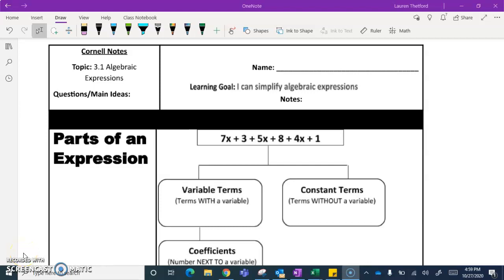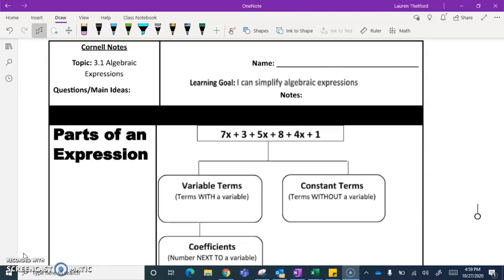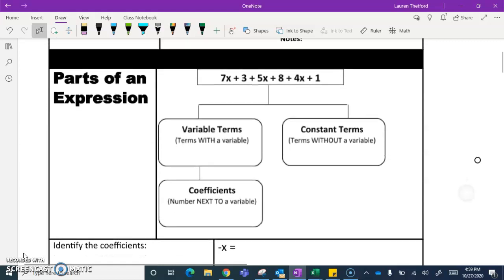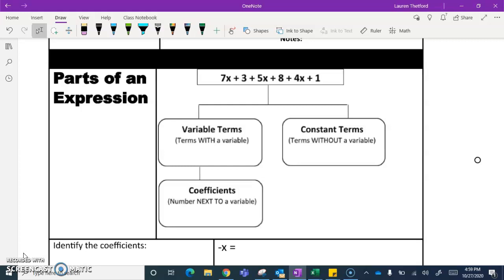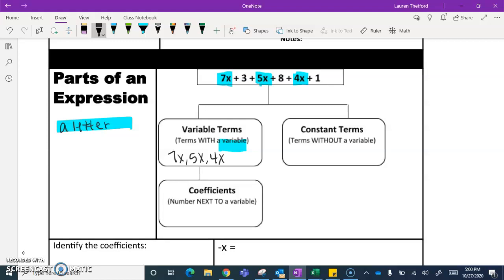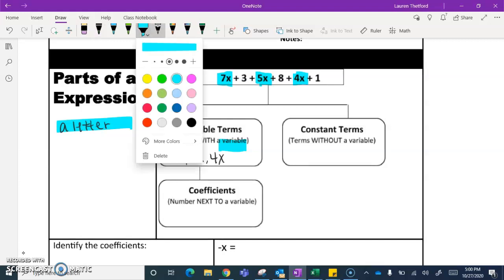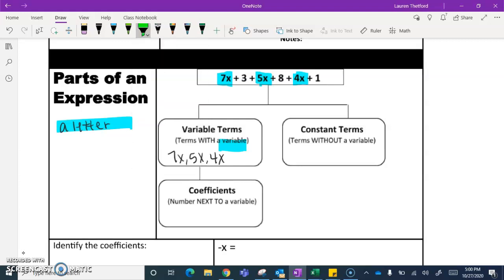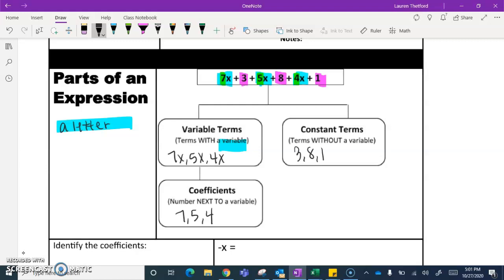3.1 Warm up